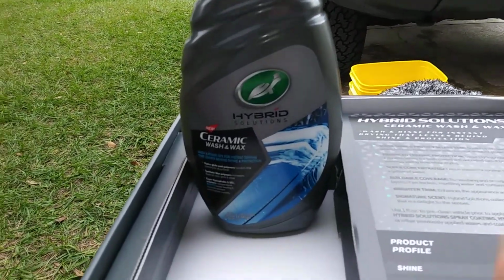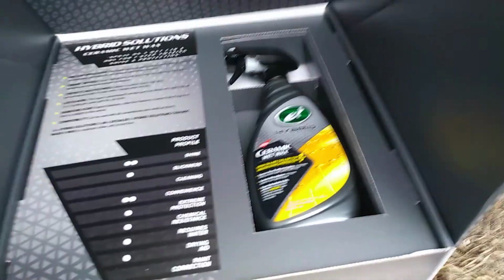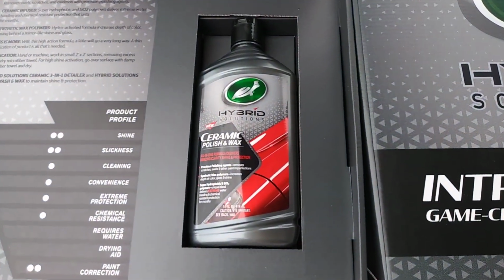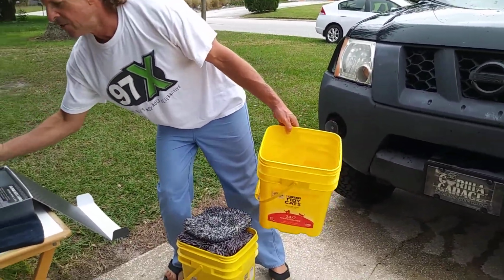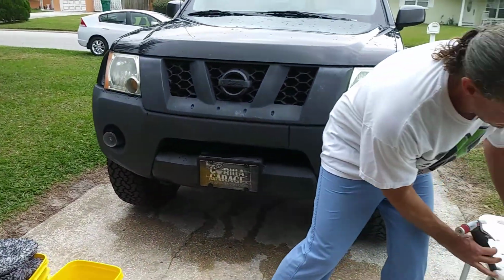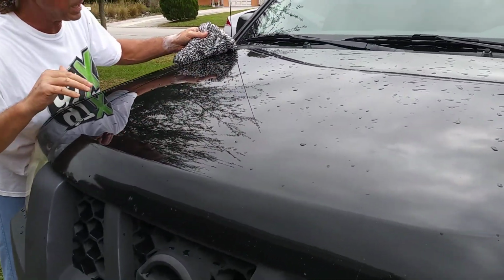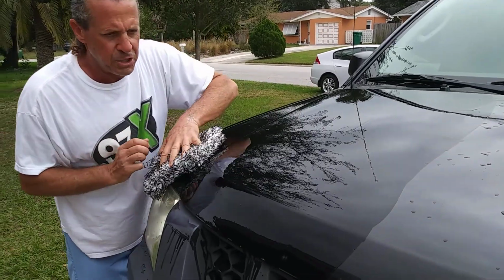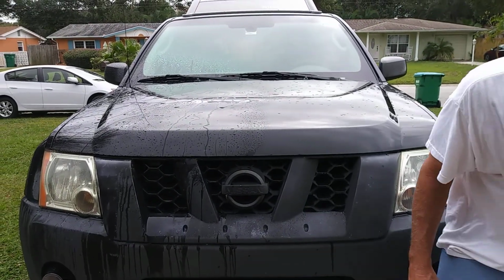NEW TURTLE WAX Ceramic Wash & Wax Review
I shot a video a couple weeks ago going over their great marketing and product development for professional detailers and the do-it-yourself enthusiast. The entire new line is called HYBRID SOLUTIONS by TURTLE WAX. They all have ceramic elements to them and work as a complete system from beginning to end : wash/polish/maintenance.  In this video a review the Ceramic Wash and Wax doing a contact wash then just rinse off for instant drying leaves a shine and protection behind . Really like using this product it has a great smooth lubricity to get your car really squeaky clean . The wash states that it leaves behind protection that will last for months. My 1oz/gallon is the dilution to use if you will be polishing after the wash, so I will need to use the recommended 3oz/gallon to really see this SI02/polymer infused protection which will be in a future video.